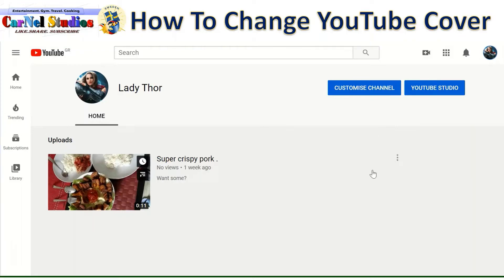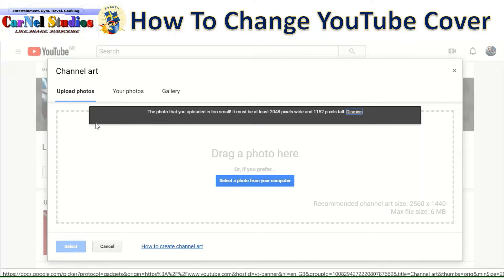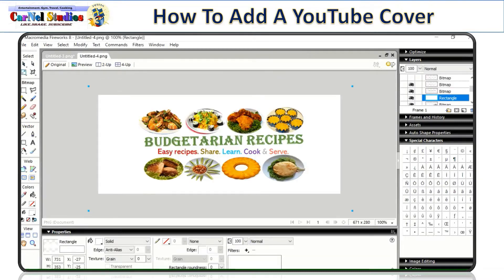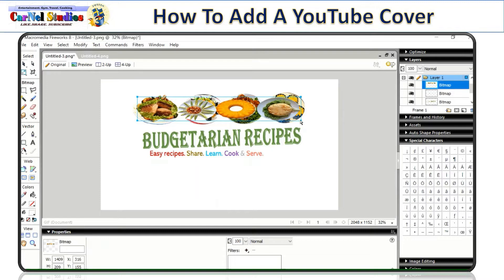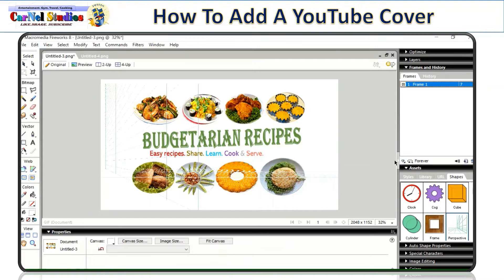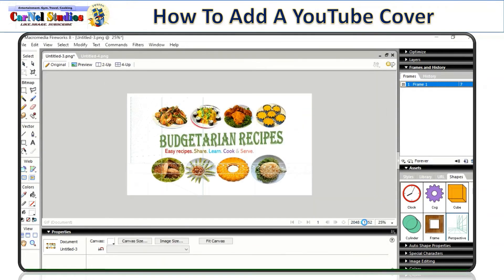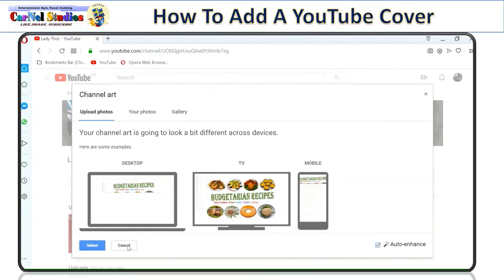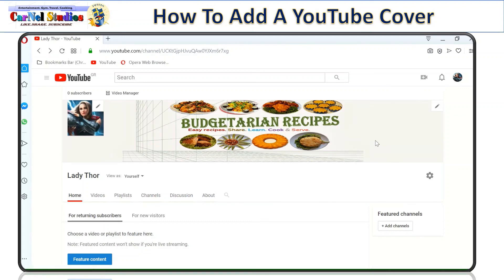How to add a channel Art Or YouTube Channel Cover | CarNel Studios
This video is a step by step guide on how to add  a channel Art Or YouTube Channel Cover.  If you are new to youtube and want to upload your own cover/ channel art, (Or. if you want to change the cover/channel art) then this is the video for you, and I'm happy to share with you, I am also a Youtube beginner here thats why I made this HOW TO -Tutorial playlist for you.

You may also like to check this out some of my HOW TO- Tutorials  link bellow!